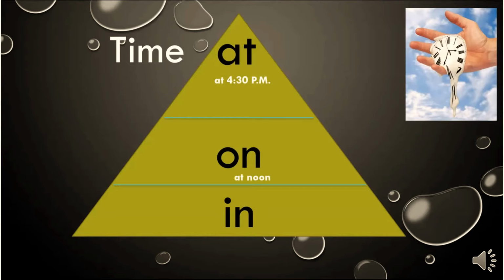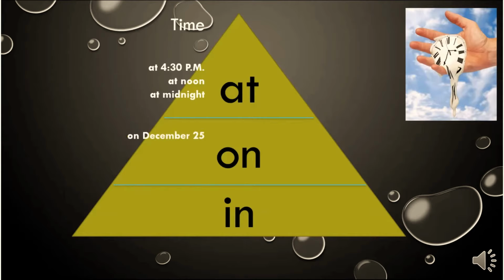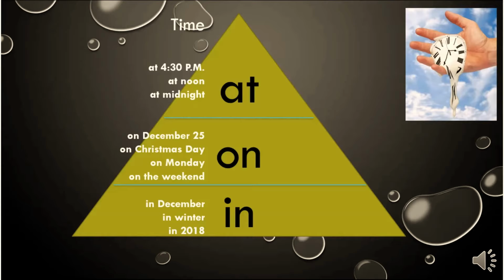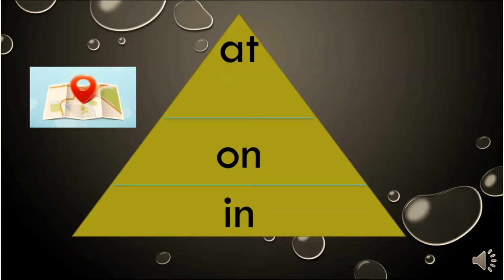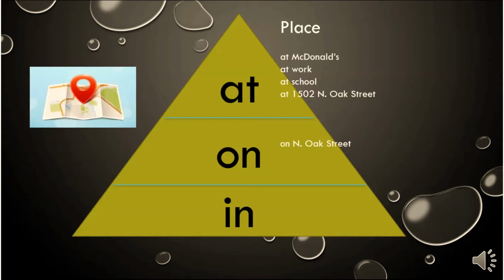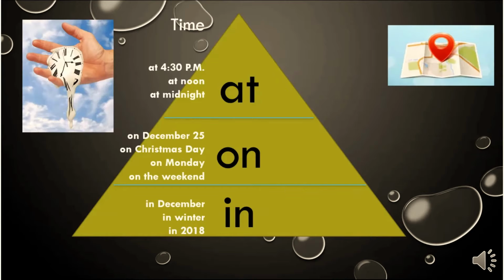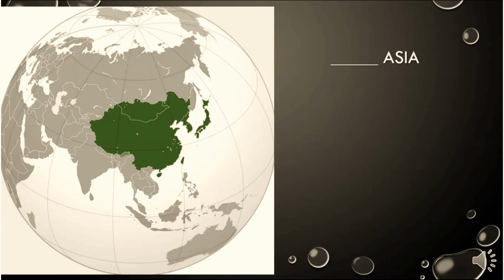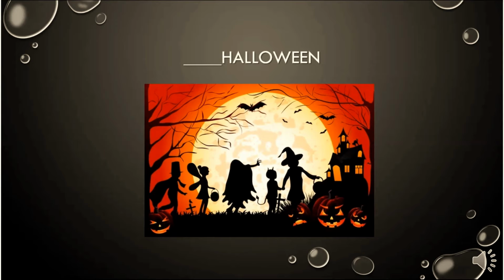At, On, and In: Prepositions of Time and Place